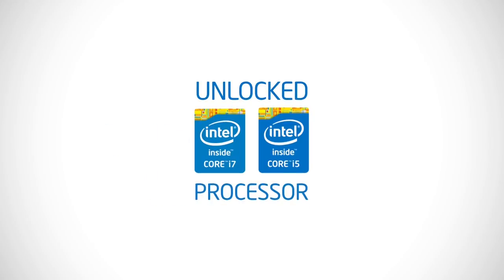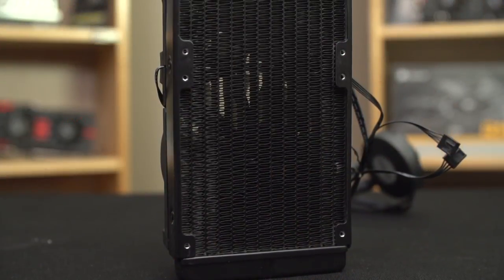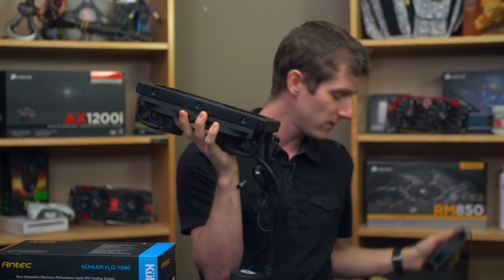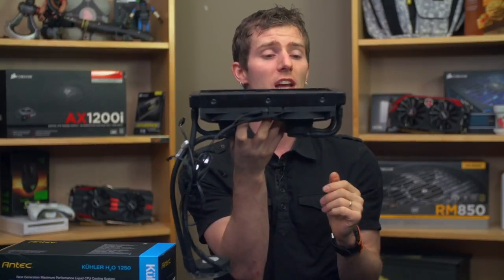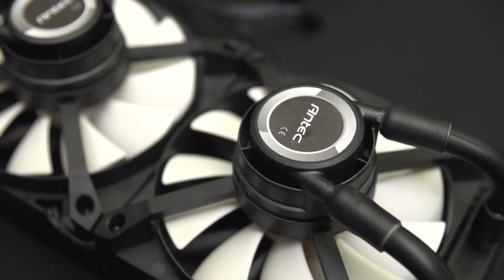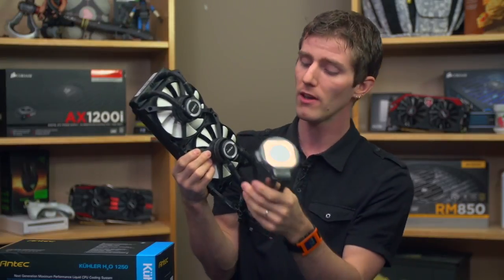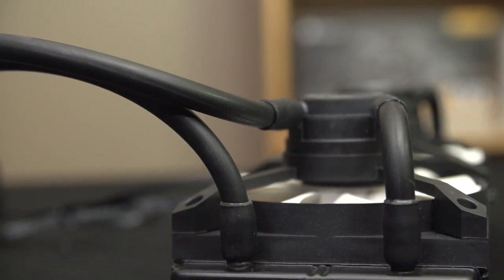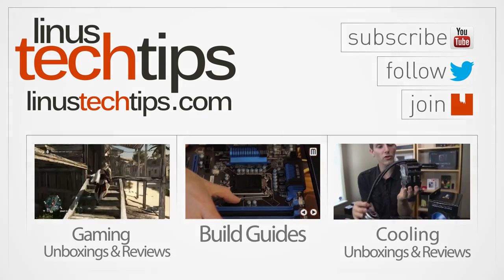Antec Kuhler 1250 CPU Liquid Cooler Review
The Kuhler 1250 from Antec is a dual pump, dual 120mm fan CPU liquid cooler. Performance-wise we're looking at pretty decent numbers, but I feel like a big part of that is simply due to raw surface area and not because the design is particularly efficient. The cooler could perform better in push/pull, but unfortunately we don't test coolers in push/pull due to the extremely limited number of cases that can accommodate that configuration, particularly with this radiator & pump combination.